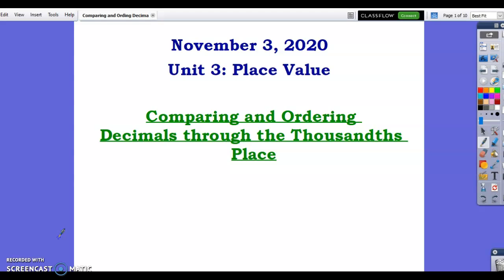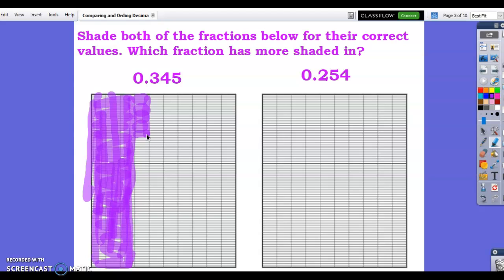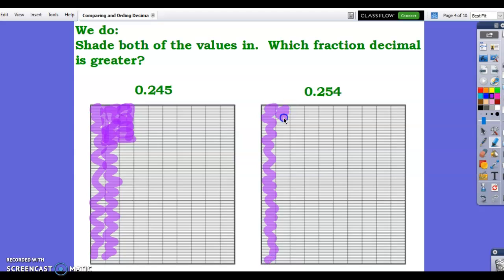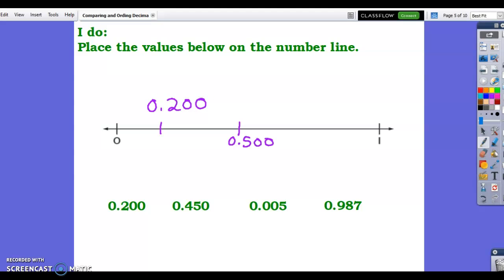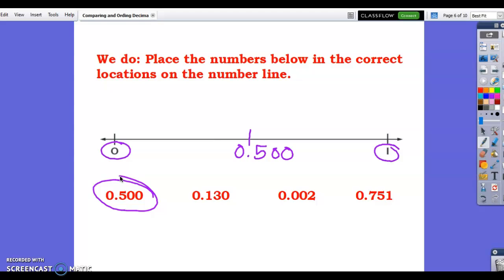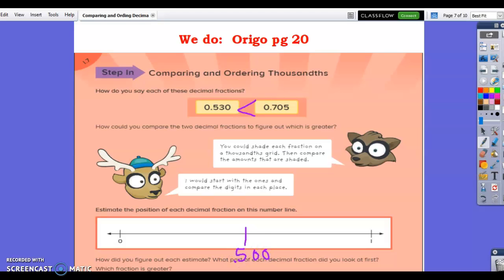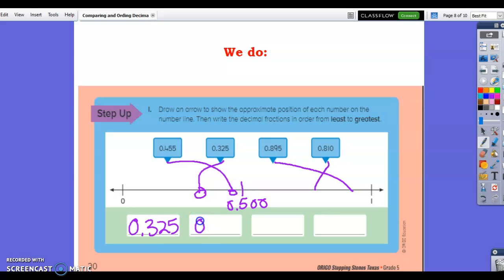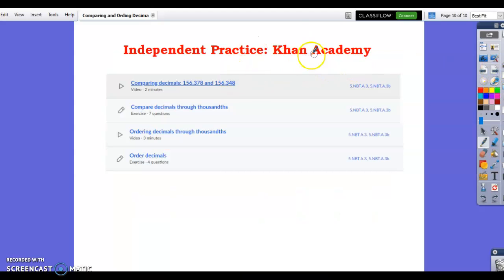Tuesday 1: Comparing and Ordering Decimals